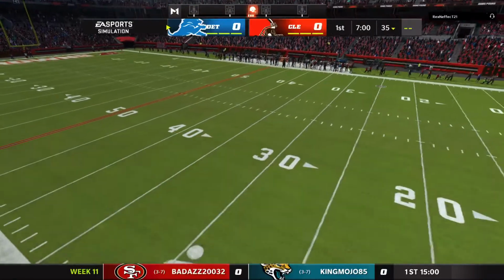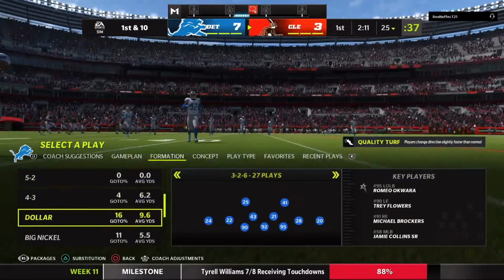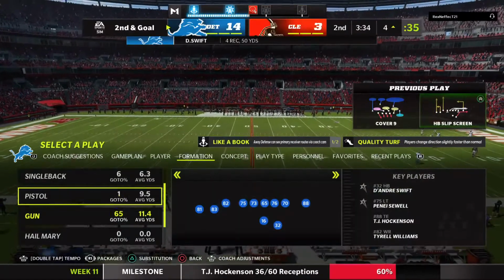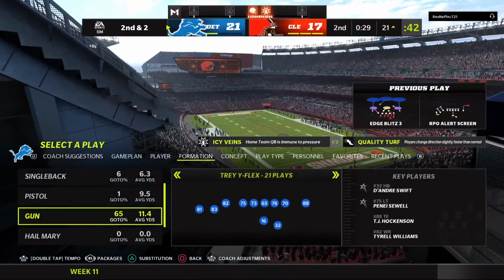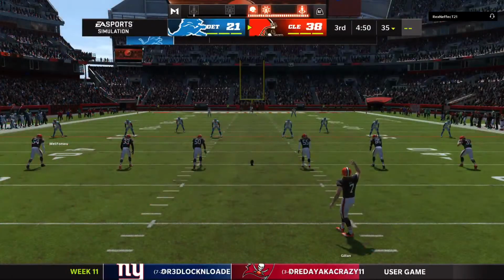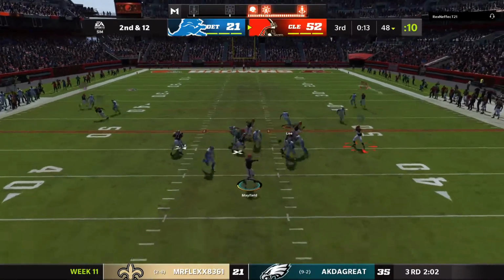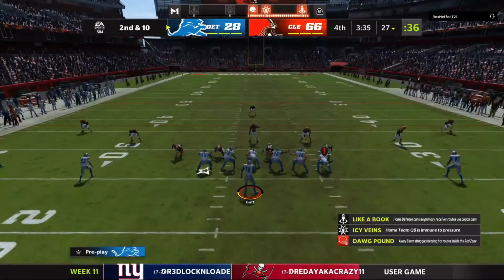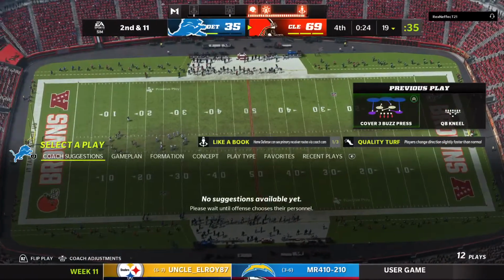Lion vs Browns